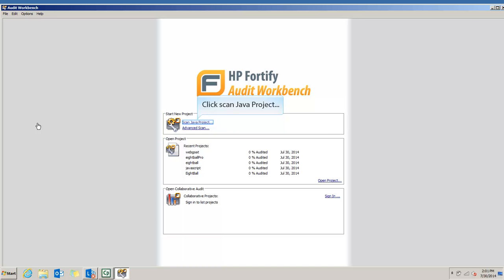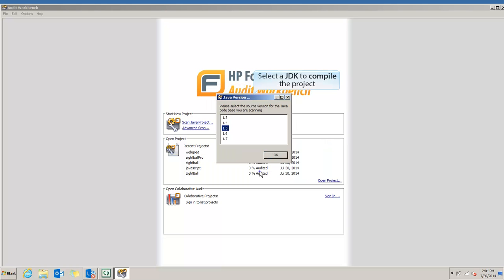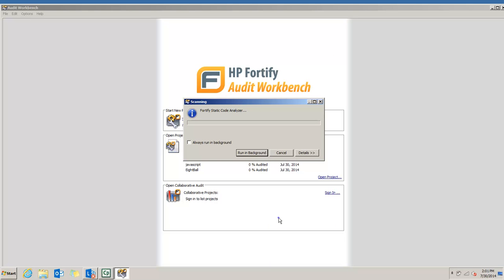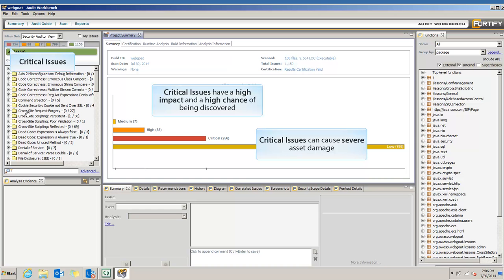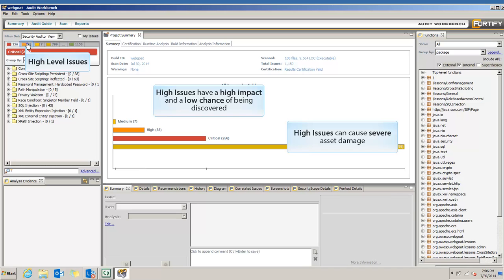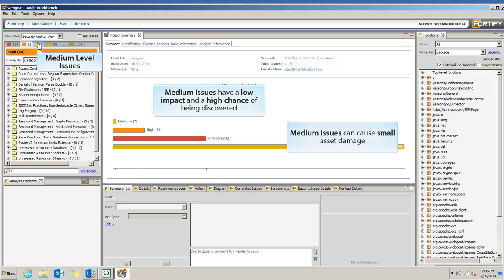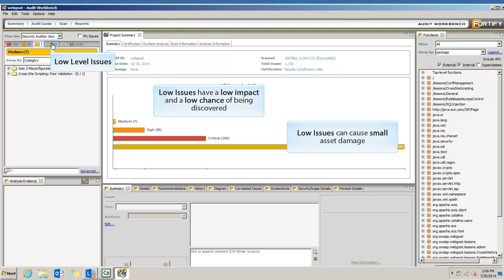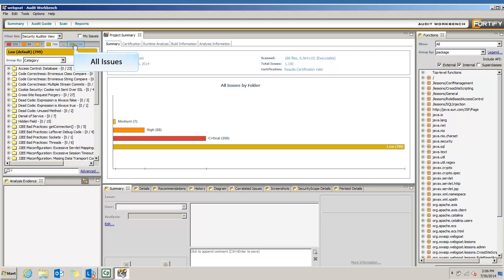Running SCA Scan Using AWB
Steps on how to run a SCA scan using AWB.